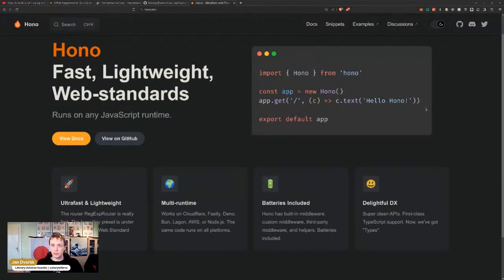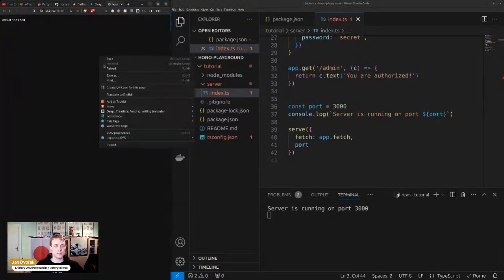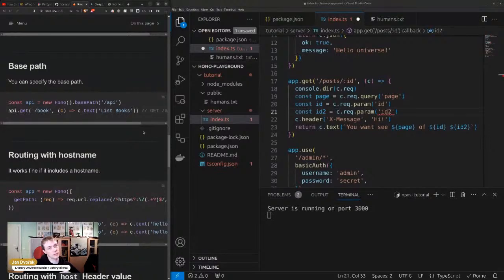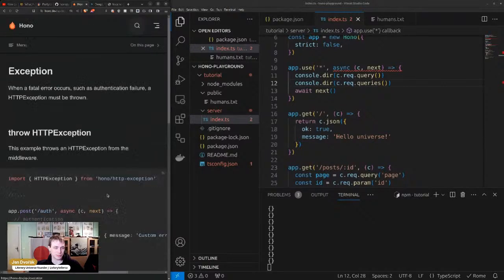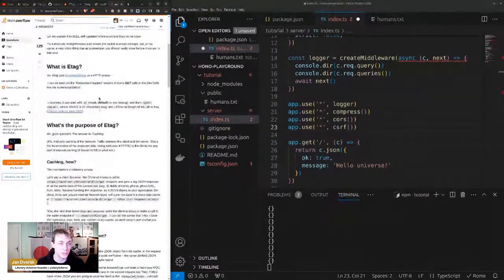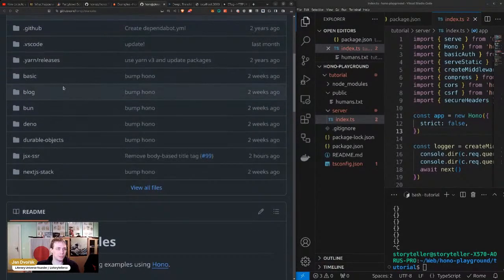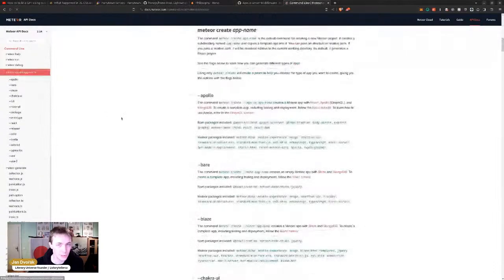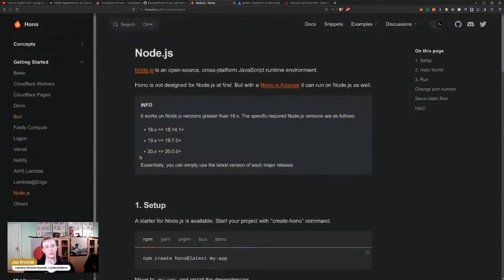Storyteller's stream - trying out Hono.js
Going to take a step outside of Meteor ecosystem and try out Hono.js